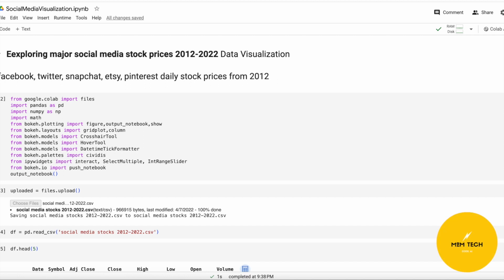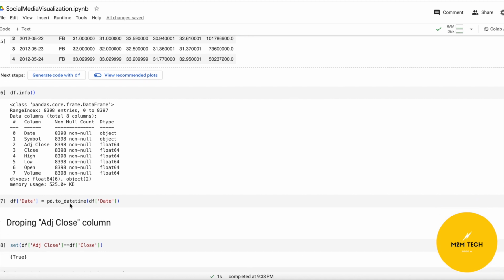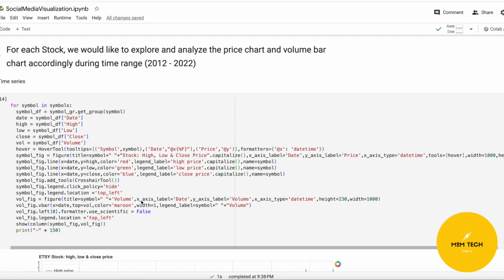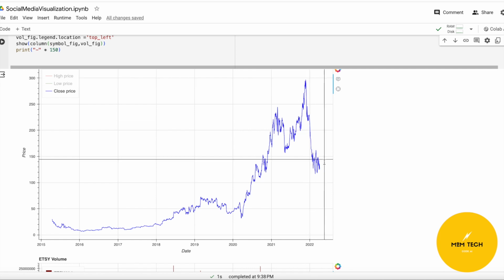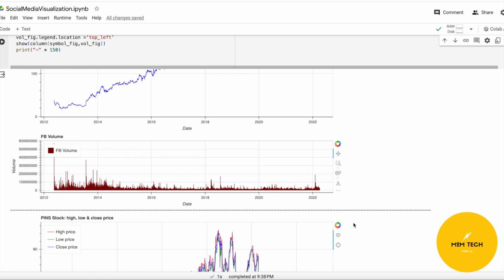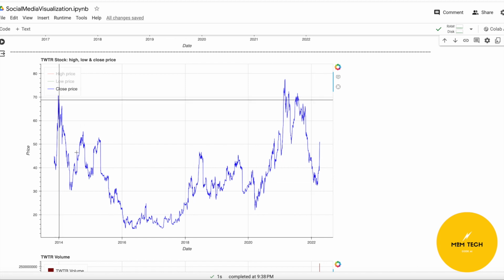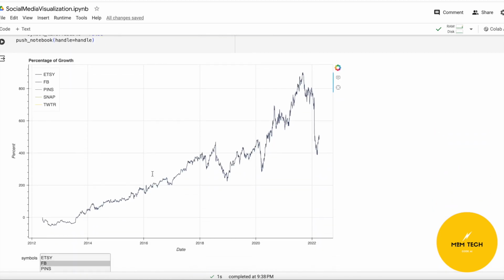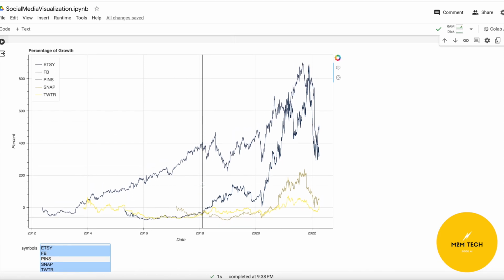Capstone #1: Visualization of Social Media Stocks | Sonia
📊 Project Description: In this project, Sonia presents her first Capstone project, focusing on data visualization. She explores the price trends of major social media sites (Facebook, Twitter, Snapchat, and Pinterest) from 2012 to 2022. She plots both price and volume charts for each company, highlighting trends and patterns over the years. Additionally, she compares the growth percentages of stock prices, showcasing significant increases over time.